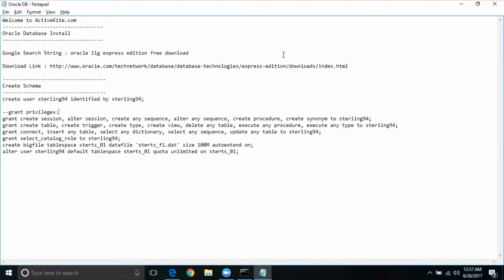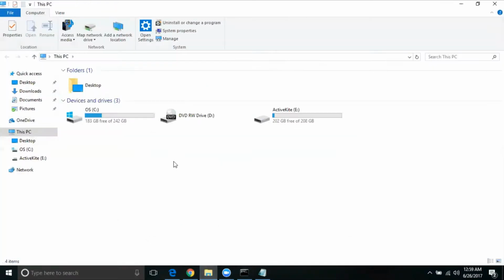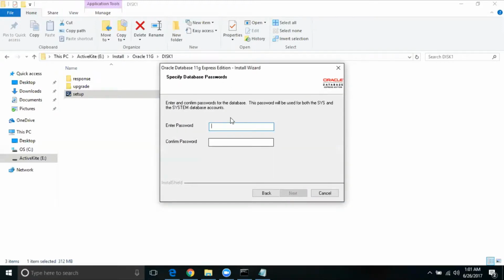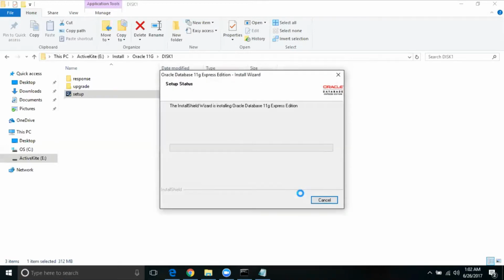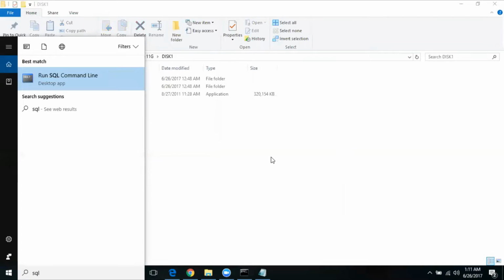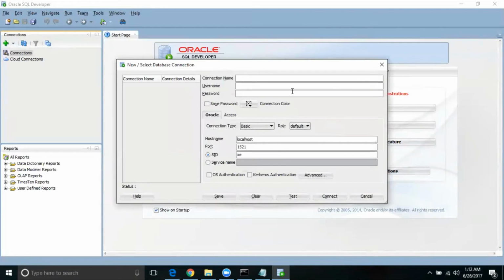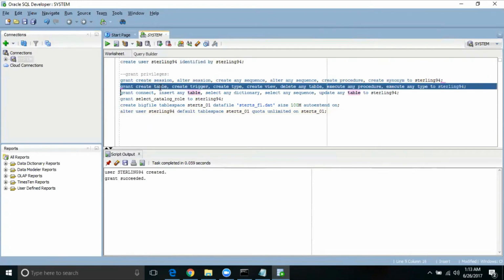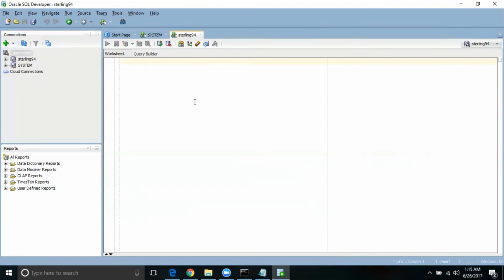03 Installing Oracle 11G Express Edition and Schema Creation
In this video we are going to see how to install Oracle 11G Express Edition, Schema creation and use with IBM Sterling Order Management System

Welcome to ActiveKite.com

Create Schema
create user sterling94 identified by sterling94;

--grant privileges:
grant create session, alter session, create any sequence, alter any sequence, create procedure, create synonym to sterling94;
grant create table, create trigger, create type, create view, delete any table, execute any procedure, execute any type to sterling94;
grant connect, insert any table, select any dictionary, select any sequence, update any table to sterling94;
grant select_catalog_role to sterling94;
create bigfile tablespace sterts_01 datafile 'sterts_f1.dat' size 100M autoextend on;
alter user sterling94 default tablespace sterts_01 quota unlimited on sterts_01;